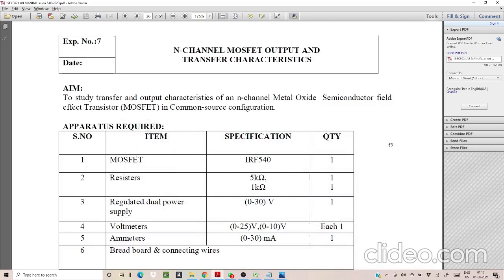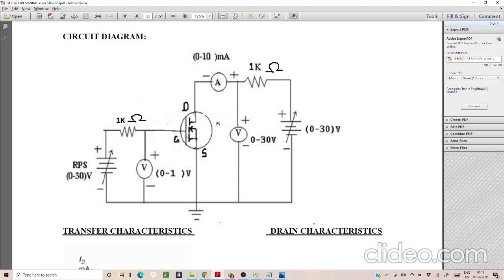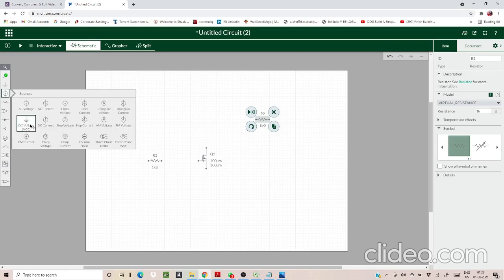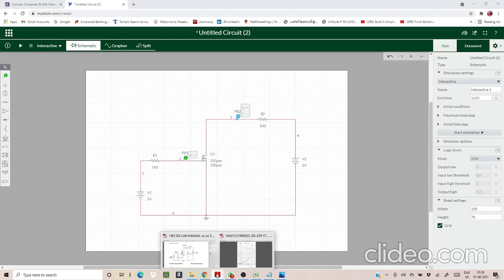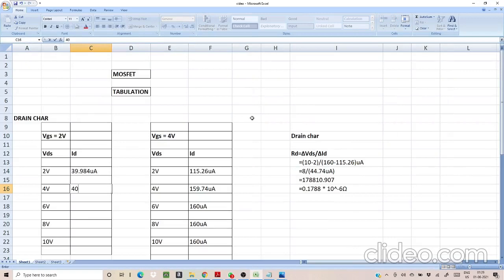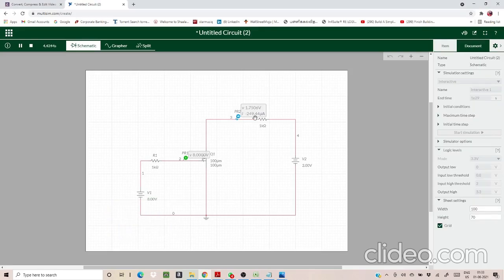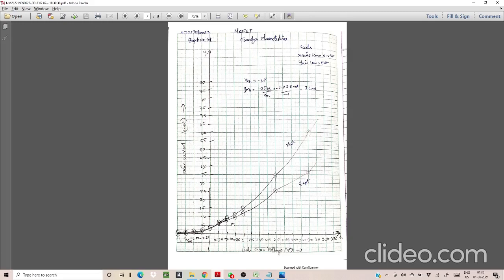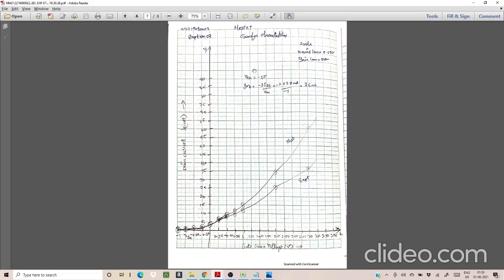MOSFET EXPERIMENT USING MULTISIM ONLINE TOOL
Document from Dr.Raji Pandurangan